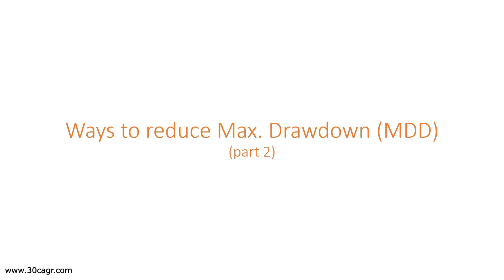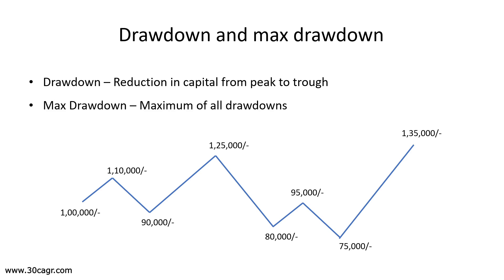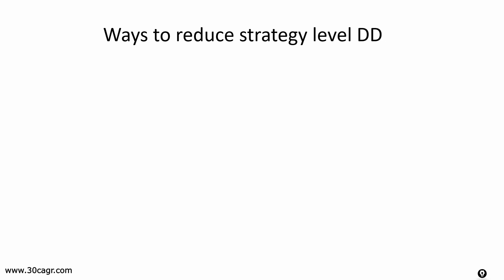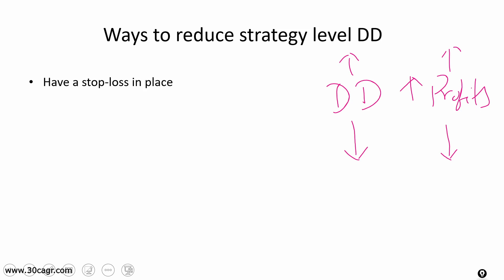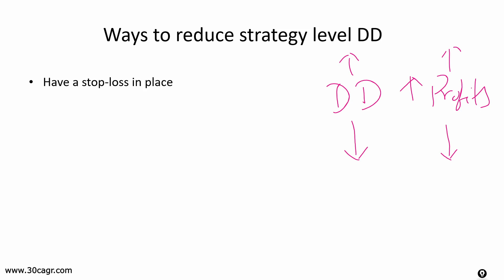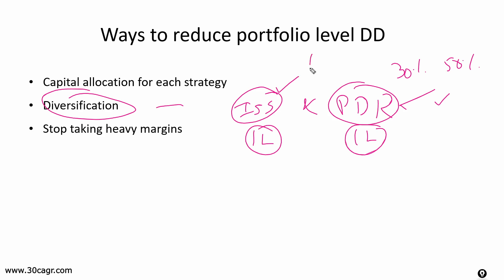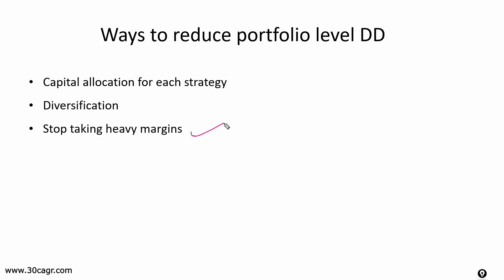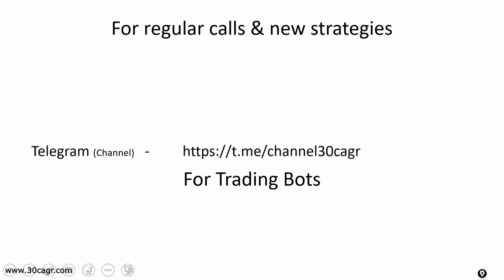Max Drawdown (MDD) - Part 2 | Ways to reduce drawdown (strategy and portfolio level)